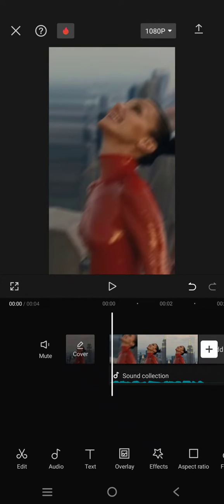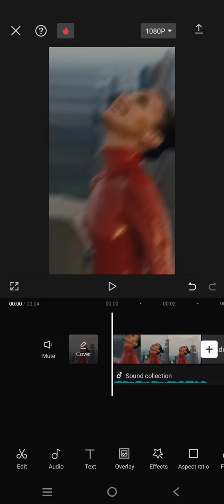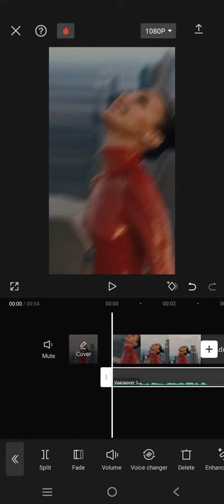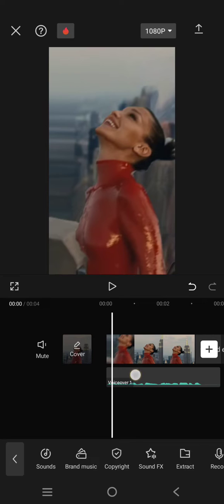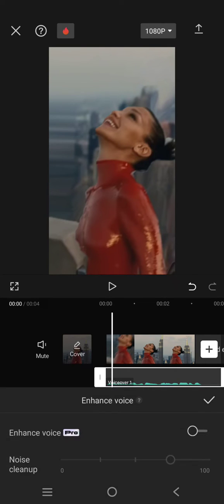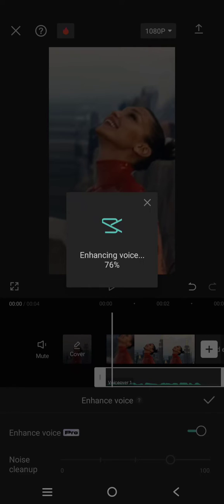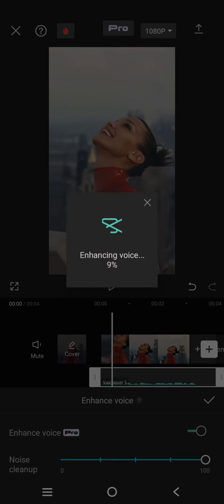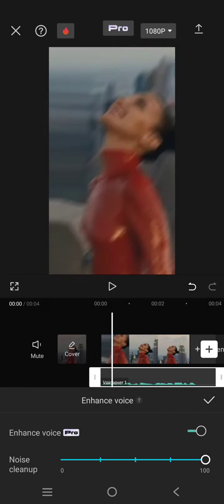How Can You Enhance the Quality of Your Voice-Over in a Video Using the CapCut Mobile?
Learn how you can enhance the voice of your voice-over in CapCut Mobile